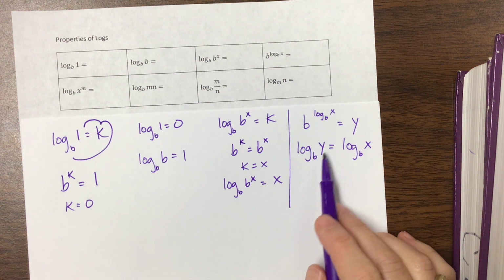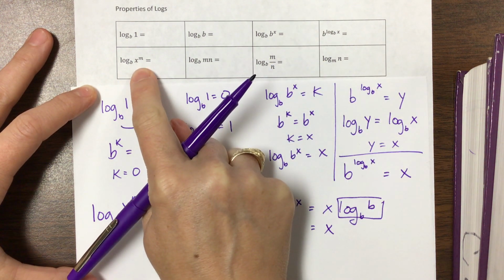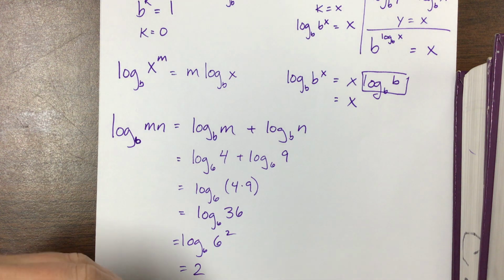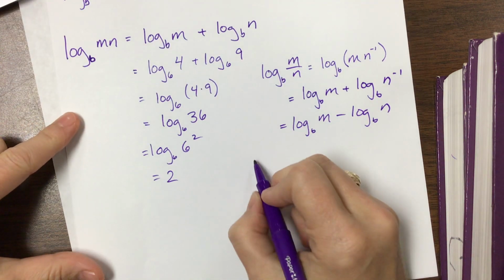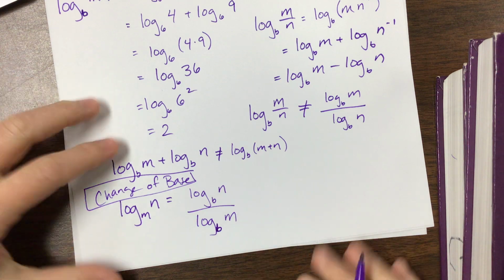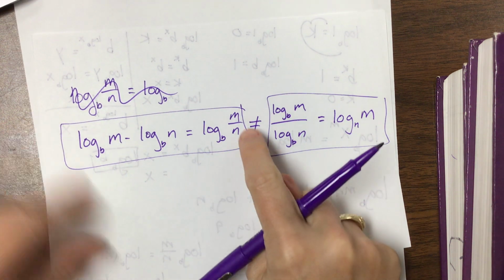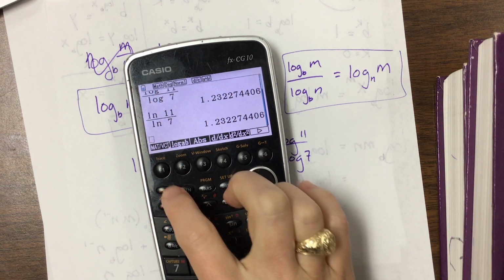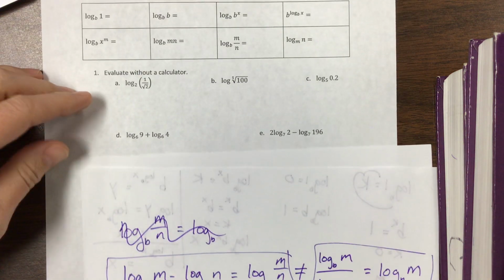Properties of Logs #1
Ms. Kosh introduces the properties of logs for IB math and PreCalculus.